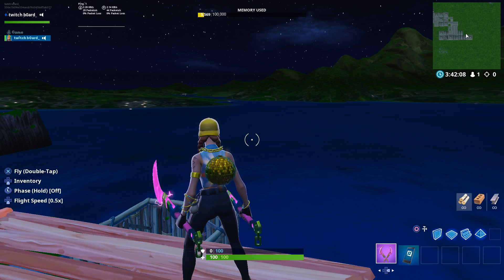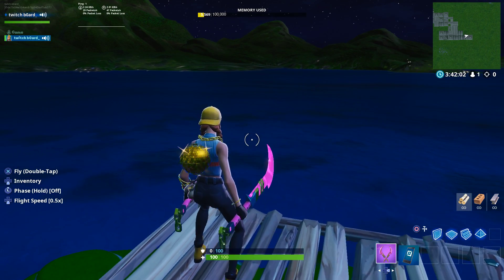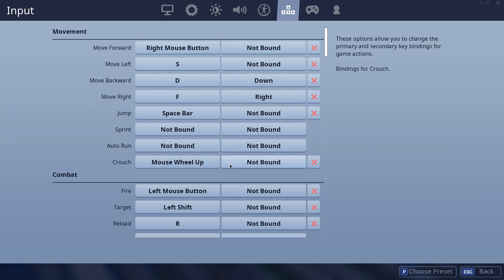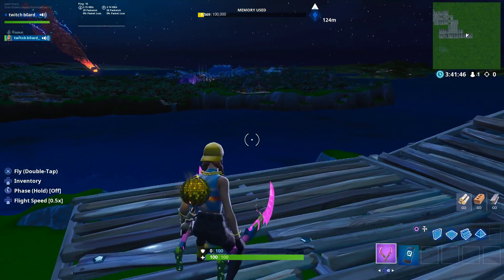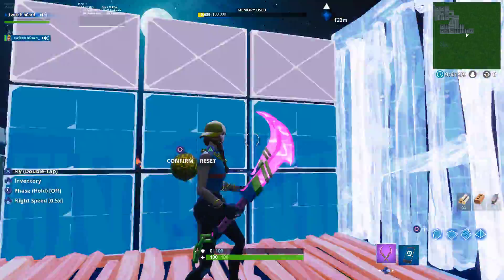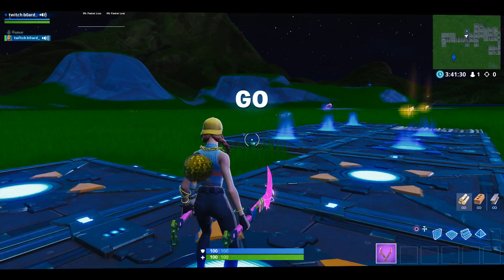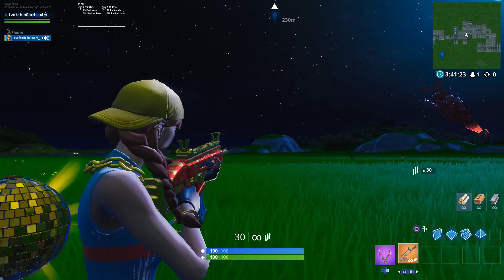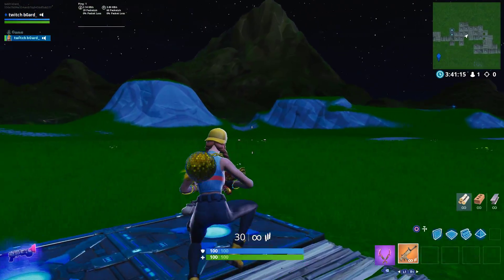New insanely broken controller mods/macros using AntiMicro (download link in description)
I'll explain how to set them up if this vid gets 10 likes